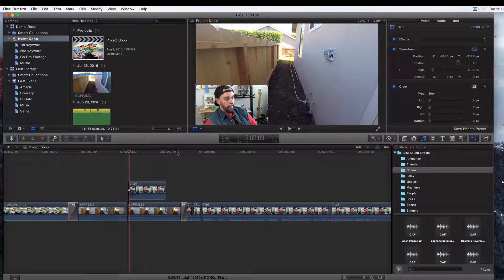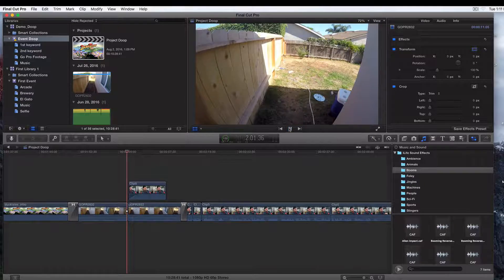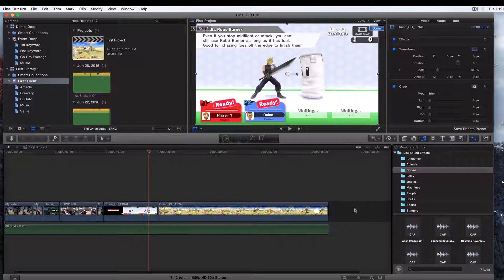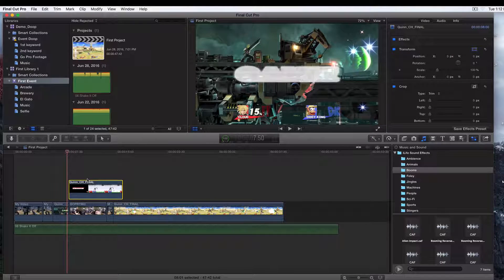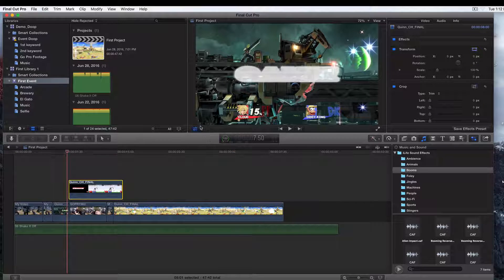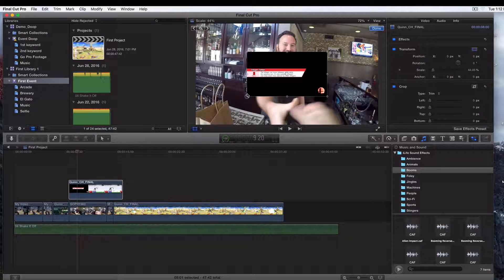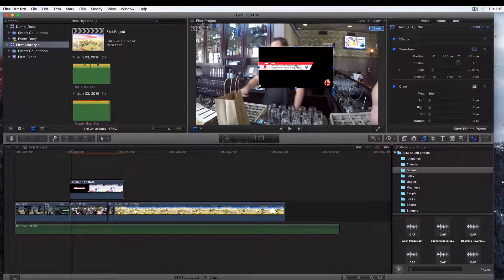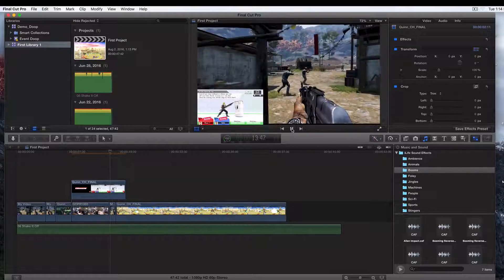32. How to PICTURE IN PICTURE Final Cut Pro X 10.2 (2016)